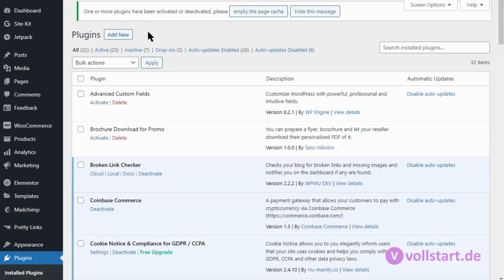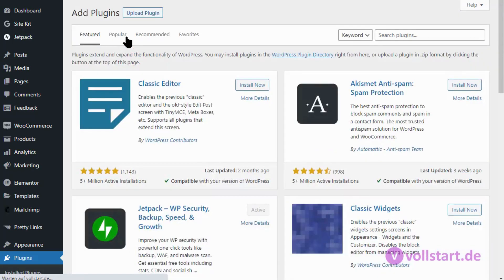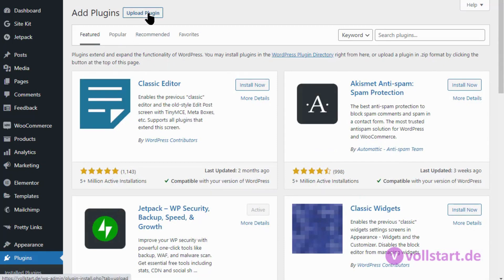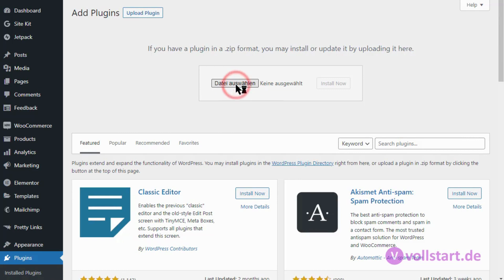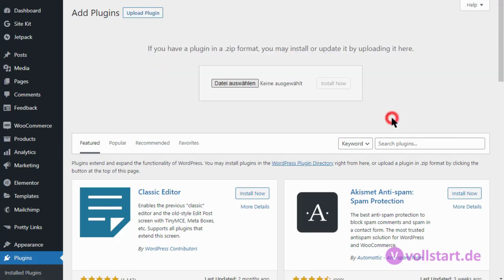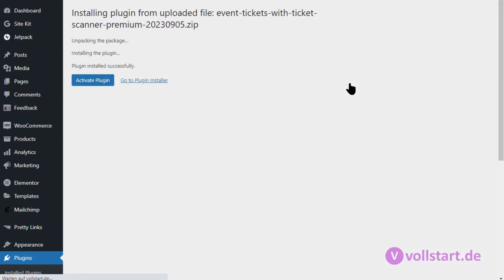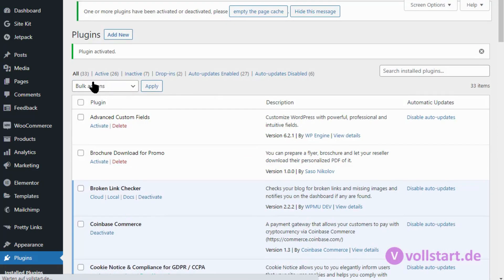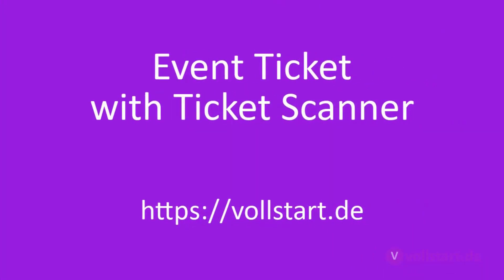Event Tickets with Ticket Scanner | Premium Plugin | Unlock a world of exclusive features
When you install our premium plugin, you're not just adding another feature to your toolkit – you're unlocking the full potential of your Event Tickets with Ticket Scanner. It's the difference between a standard experience and one that's truly exceptional.

With just a few simple steps, you'll gain access to a world of advanced functionalities and exclusive features that will take your Event Tickets with Ticket Scanner to new heights. It's the moment when your possibilities become virtually limitless.

Our premium plugin is designed to cater to those who demand the best. Whether you're a professional seeking enhanced capabilities or a business owner looking to offer top-tier services to your customers, our premium plugin empowers you to do more.

Installation is a breeze, and we're here to guide you every step of the way. Once installed, you'll see an immediate transformation in your Event Tickets with Ticket Scanner. Efficiency, performance, and user satisfaction will all see remarkable improvements.

Don't wait to unlock the full potential of your Event Tickets with Ticket Scanner. Install our premium plugin today and witness the remarkable difference it can make in your Event Tickets with Ticket Scanner experience. It's time to take your Event Tickets with Ticket Scanner to a level you've only dreamed of, and our premium plugin is the key to making that dream a reality.